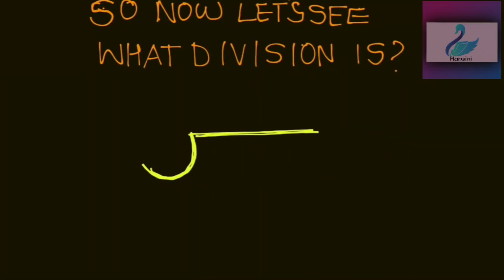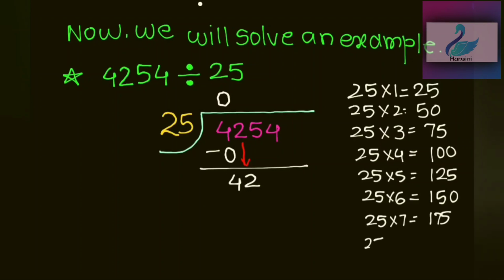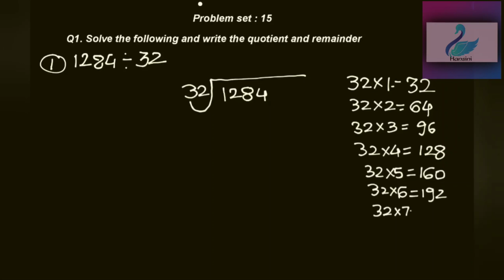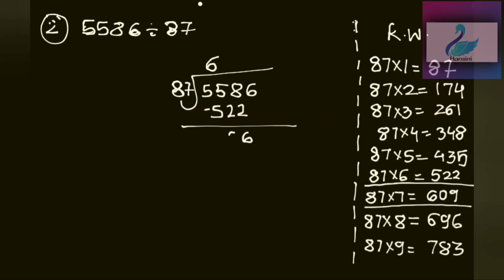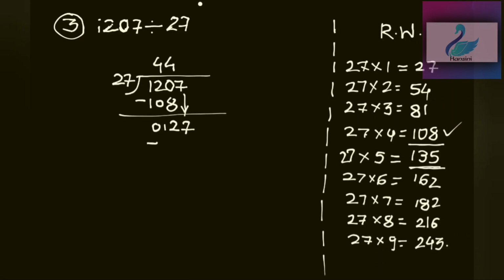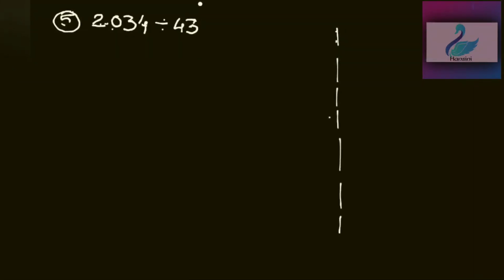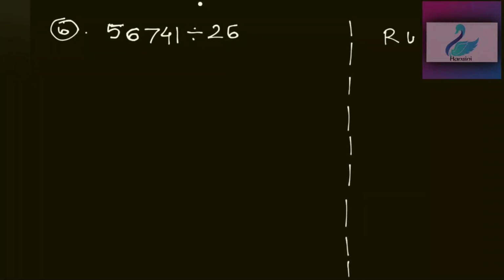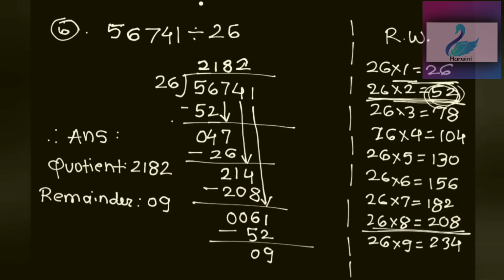Standard 5th Mathematics Chpt no 04 Multiplication And Division problem set 15: DIVISION SUMS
Hello everyone!
Welcome to Hansini 😊
In this video you will be learning about the basics of Division and the problems related to Division in an easy way for better understanding
Taught by: Jayshree Suryawanshi